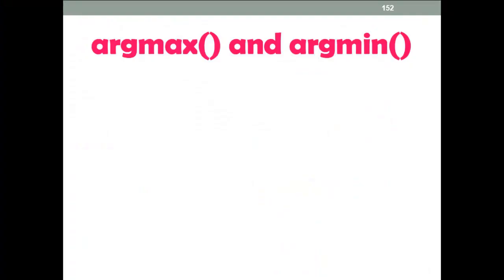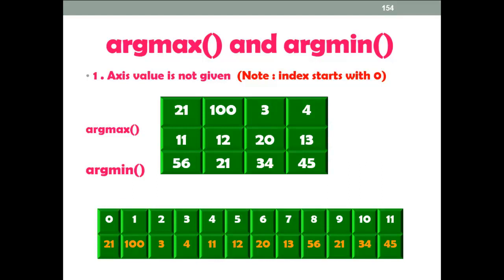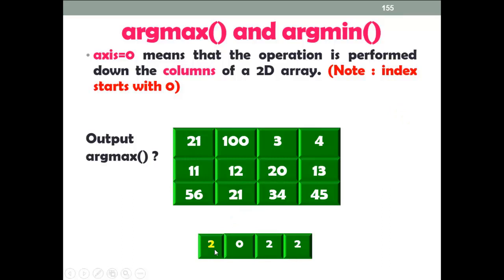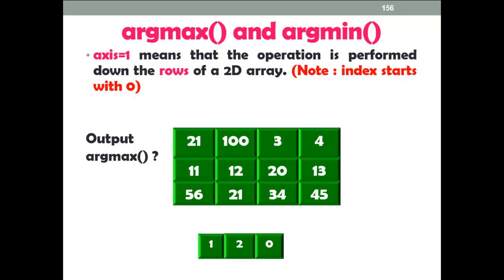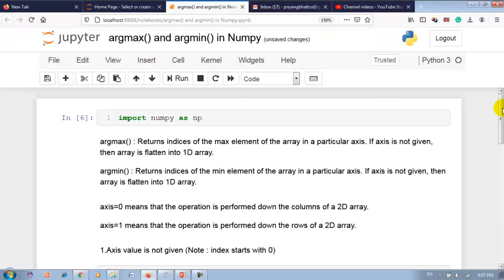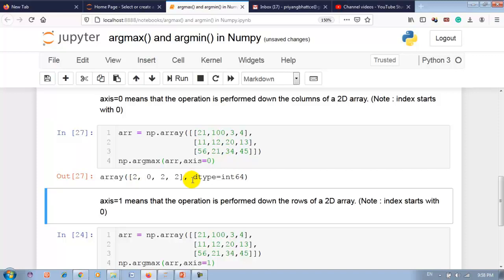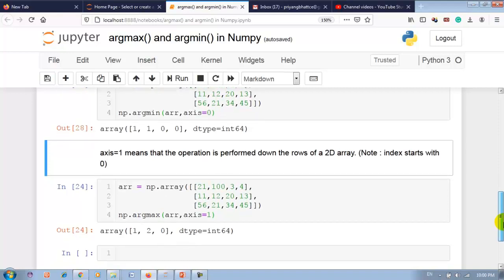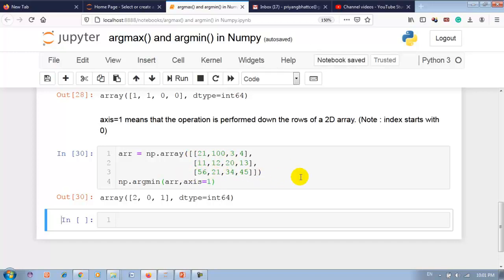38. argmax and argmin in Numpy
Please write comment and like this video.

argmax and argmin in numpy
In this Numpy Tutorial video, I have explained argmax() and argmin() functions very clearly.

argmax()  : Returns indices of the max element of the array in a particular axis. If the axis is not given, then the array is flattened into a 1D array.

argmin()  : Returns indices of the min element of the array in a particular axis. If the axis is not given, then the array is flattened into a 1D array.

axis=0 means that the operation is performed down the columns of a 2D array.
axis=1 means that the operation is performed down the rows of a 2D array.